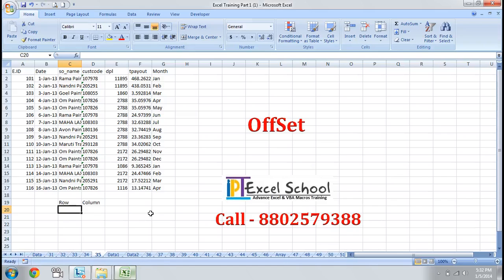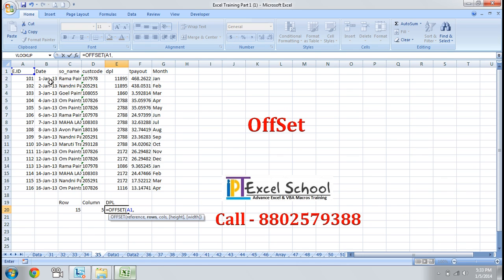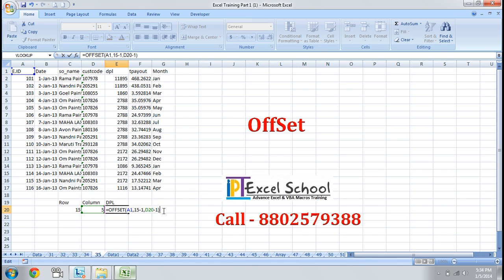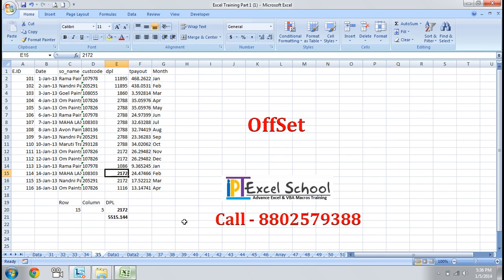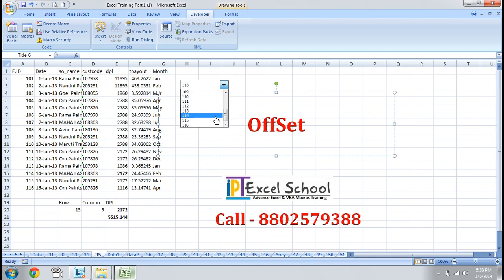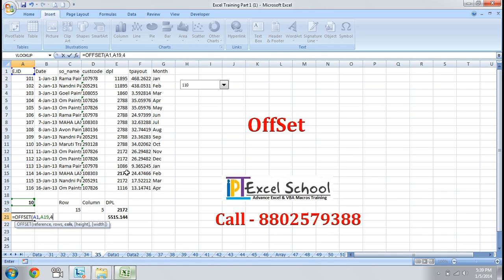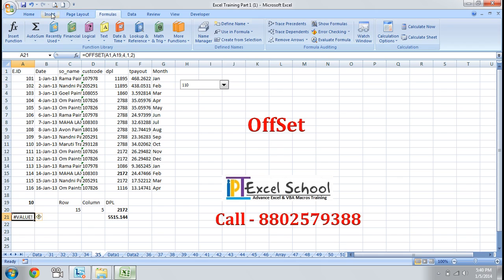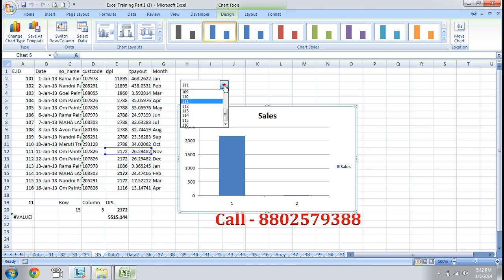42 Offset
Dear Learner,
Course Bullet
1. Excel All Option and Command
2. Advance Formatting
3. Pivot Data Reporting and Advance Pivot Concept
4. More than 200 Excel formulas
5. Array Formulas
6. Array with VLookup, HLookup and more Formulas
7. Formulas Nesting
8. Other Data Connection
9. Dynamic Chart and Graph
10. Report Automation
11. Dashboard Reporting
12. Excel VBA Editor Concept
13. Coding object Model
14. Data type , LOOP, IF Else
15. Excel VBA Event and Formulas Making
16. User form
17. User form Connection
18. Outlook Mail Connection
19. CDO Gmail connection
20. Web Form Connection
21. Pivot and Chart VBA Event
22. Other Application and PowerPoint Connection

* 100% Live and Practical's Training

Advance Excel and MIS Training with VBA Macros
Sujeet Kumar
AEMTI